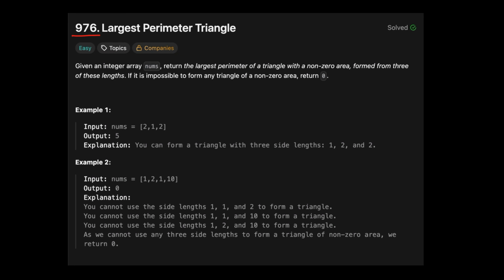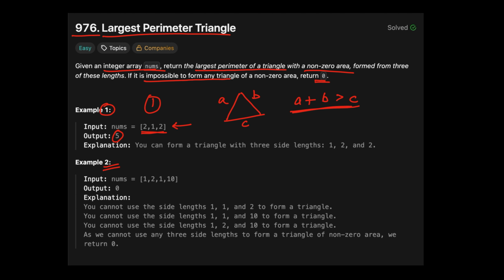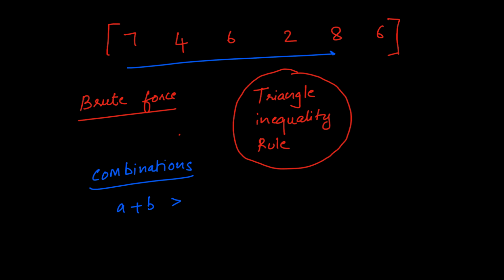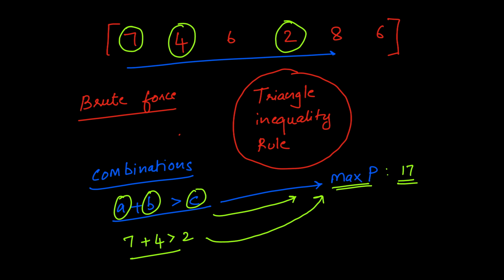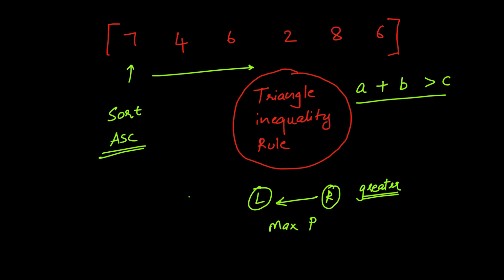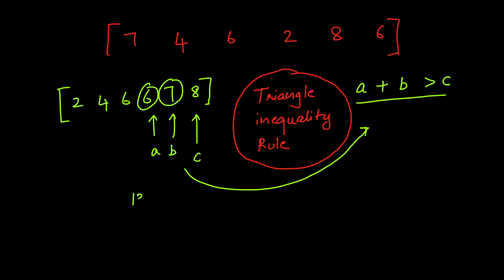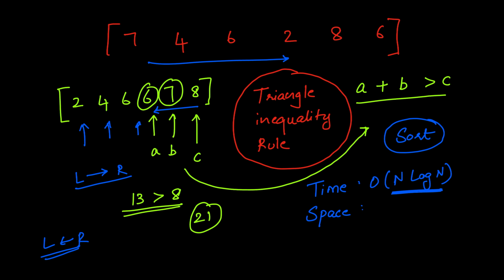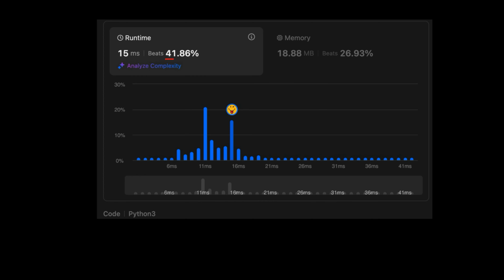LeetCode 976: Largest Perimeter Triangle | Python Solution | Sorting Approach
In this problem, we need to find the largest possible perimeter of a triangle using the given array of positive integers representing side lengths.

⏱️ **Complexity:**
- Time Complexity: O(n log n) due to sorting
- Space Complexity: O(1) or O(n) depending on the sorting implementation

## 🕒 Timestamps
01:31 - Brute Force approach
02:58 - Big O Notation calculated
03:26 - Optimized solution
04:32 - Dry run
05:22 - Big O Notation explained
06:01 - Python code walk-through
06:43 - Solution analysis - runtime + memory
06:51 - Conclusion

## 🔑 Key Concepts
- Triangle Inequality Theorem
- Greedy approach with sorting
- Array manipulation
- Mathematical properties of triangles

## 📚 Learning Points
- Understanding when three sides can form a triangle
- Using sorted arrays to optimize search
- Efficient iteration through potential solutions
- Handling edge cases with invalid triangles

## 🔄 Related Problems
- LeetCode 611: Valid Triangle Number
- LeetCode 812: Largest Triangle Area
- LeetCode 1878: Get Biggest Three Rhombus Sums in a Grid
- LeetCode 581: Shortest Unsorted Continuous Subarray

## 👥 Target Audience
This video is perfect for coding interview candidates, computer science students, and anyone looking to improve their problem-solving skills with array manipulation and geometry-based problems.

## 📋 Prerequisites
- Basic understanding of arrays and sorting algorithms
- Familiarity with Python syntax
- Knowledge of simple geometric principles (helpful but not required)

## 💡 Additional Tips
- Pay attention to the triangle inequality theorem: the sum of any two sides must be greater than the third side
- Start with the largest possible sides after sorting and work backwards for optimal solution
- Consider what happens when no valid triangle can be formed

Share your questions, alternative approaches, or optimization ideas in the comments section below.